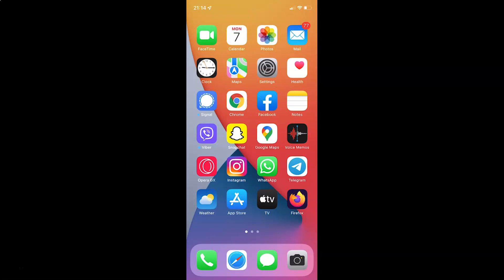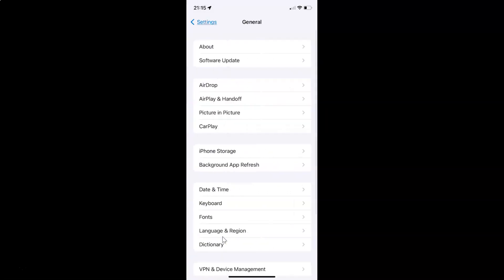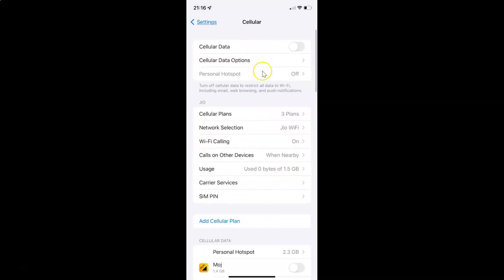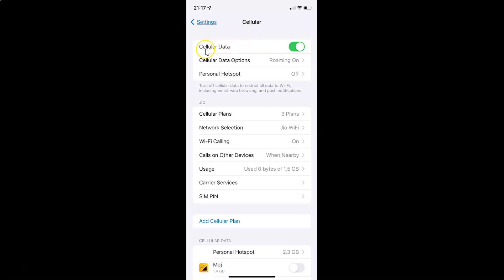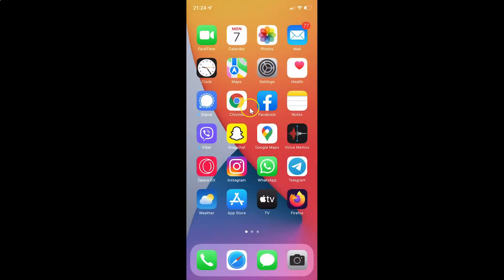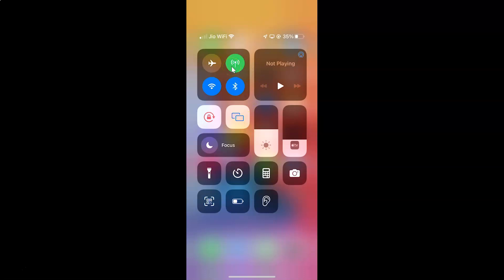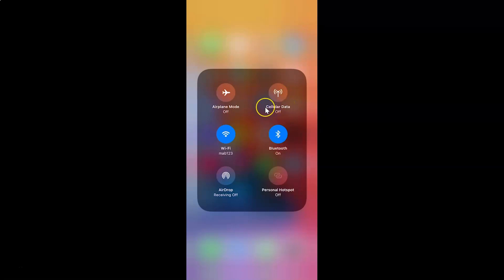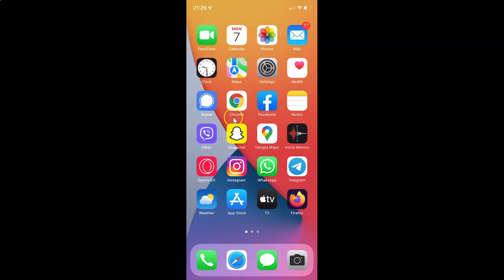How Turn On/Off Cellular Data on Your iPhone XR (iOS 15.3)?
Hi guys, In this Video, I will show you "How Turn On/Off Cellular Data on Your iPhone XR (iOS 15.3)." Please Like and Subscribe to my channel and press the bell icon to get notifications of new videos.